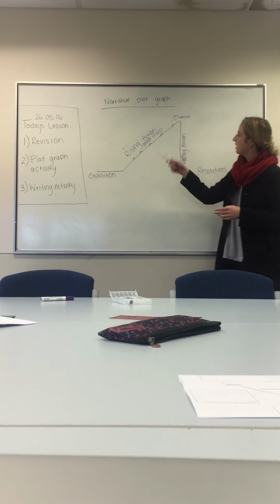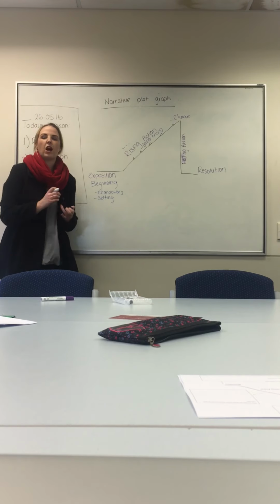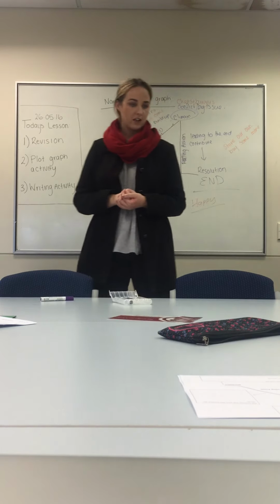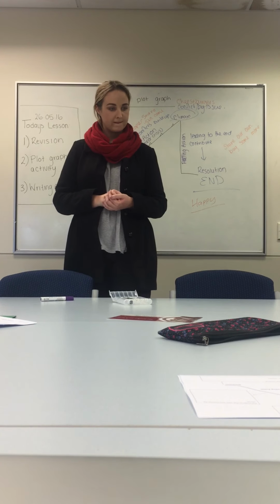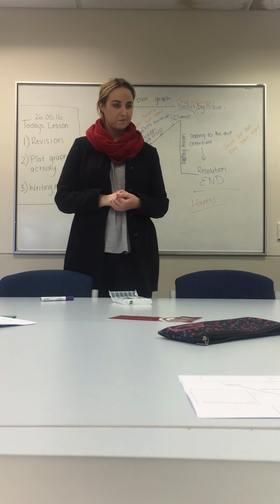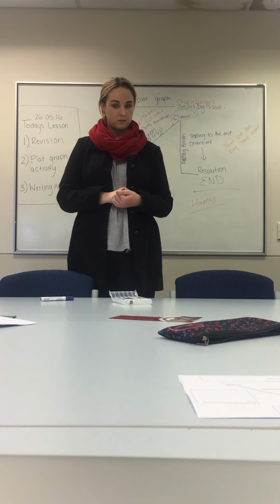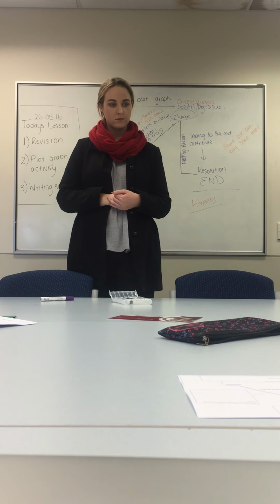903 Assessment Three- 10 min lesson segment- Emma Talbert - 4483327